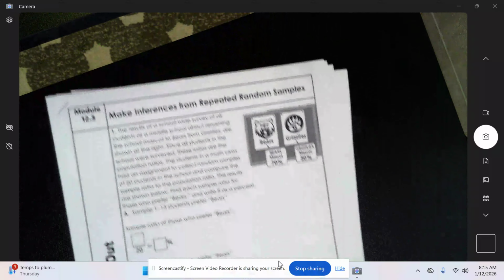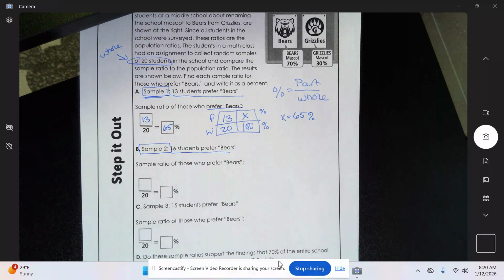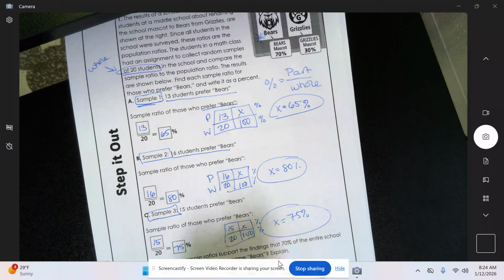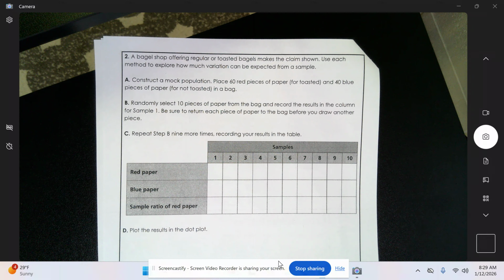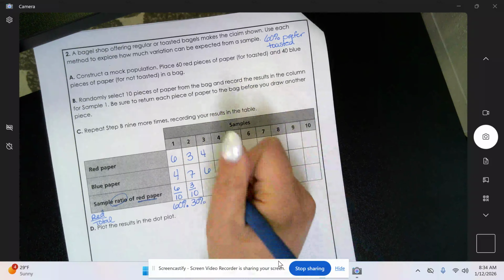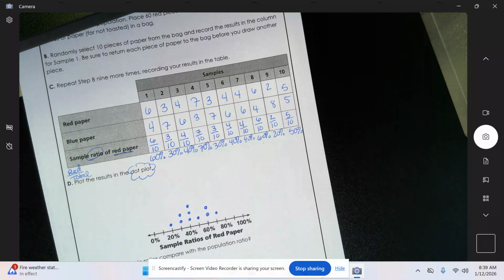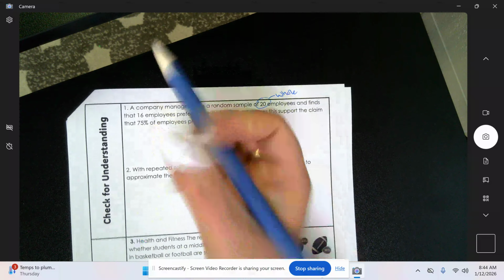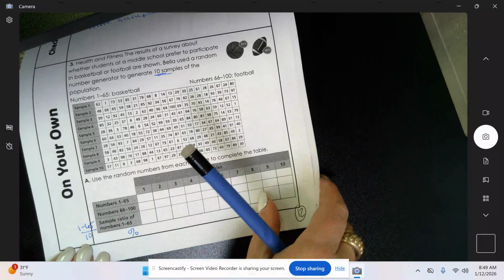Module 12.3 January 12, 2026 8:14 AM